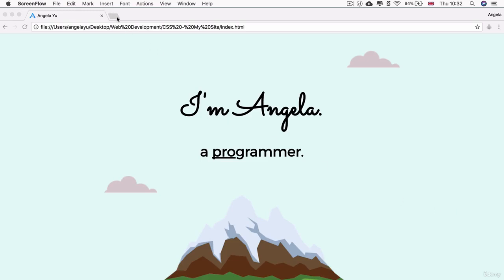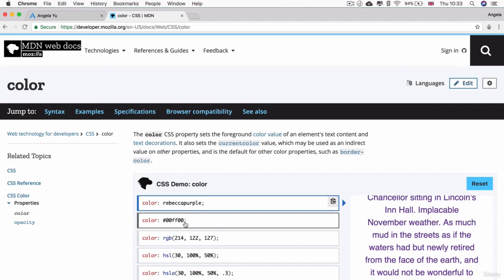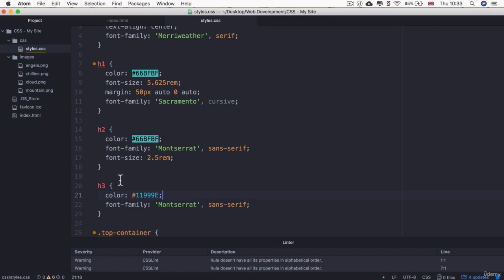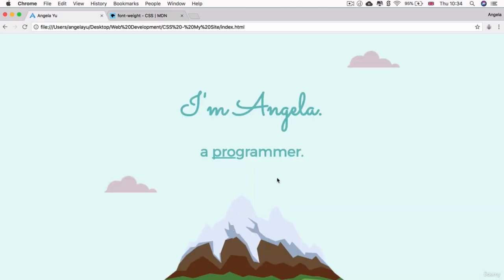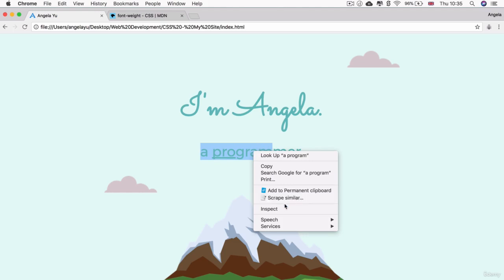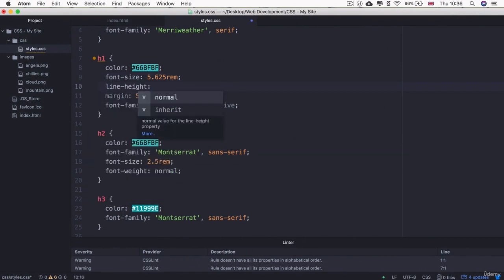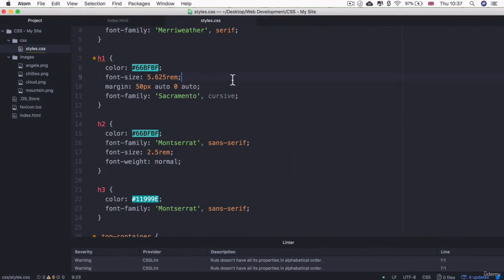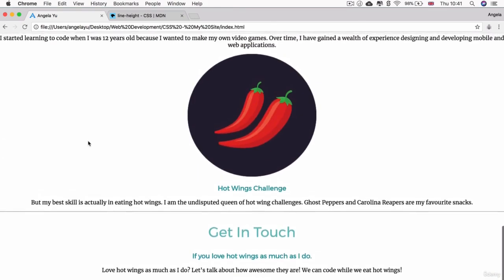CSS Font Property Challenge Solutions: Tips and Tricks for Better Typography on Your Website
Title: "CSS Font Property Challenge Solutions: Tips and Tricks for Better Typography on Your Website"

Description: In this video, we dive into the CSS font property challenge and share some tips and tricks for better typography on your website. We cover how to adjust font size, weight, style, and more to create visually appealing text that's easy to read. Whether you're a beginner or an experienced developer, this video will help you improve your font styling skills and take your website design to the next level.